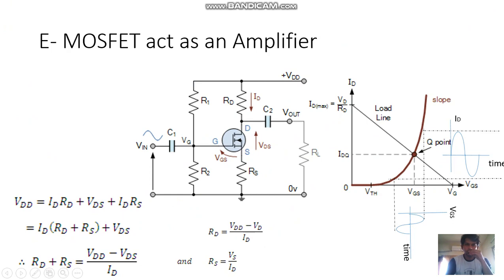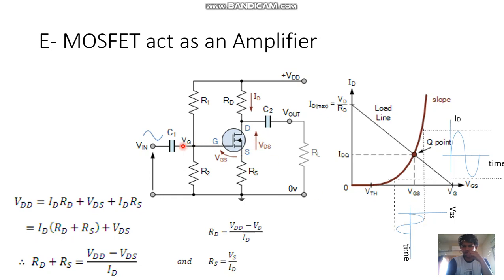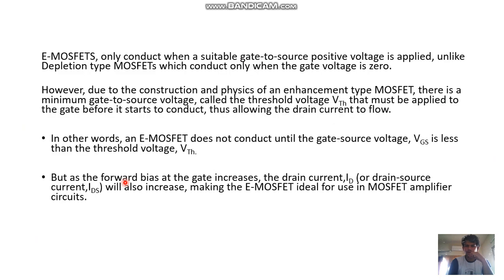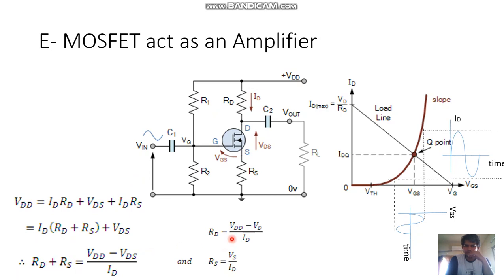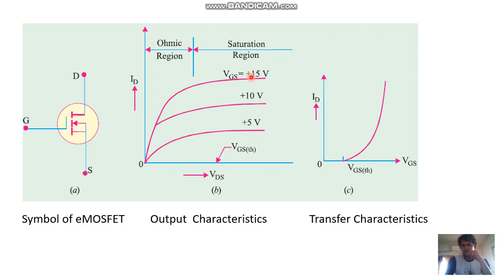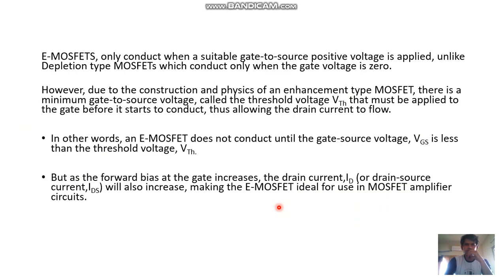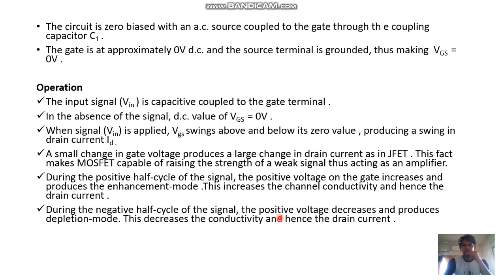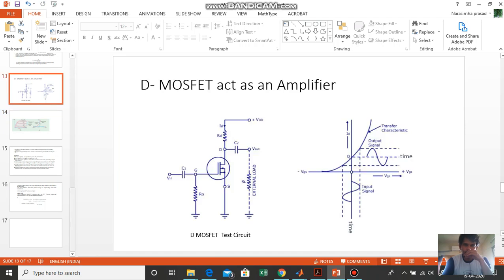Mosfet as AMP 2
How an Enhanced and Depleted Mosfets act as amplifier